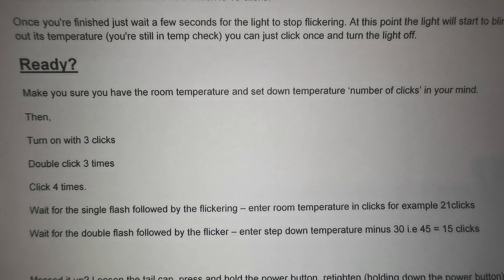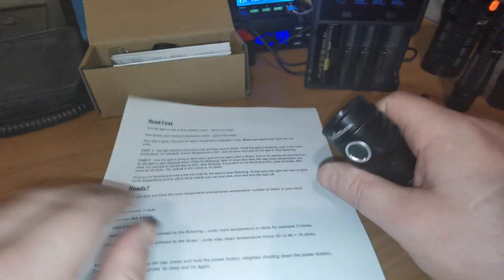Sofirn Anduril Temperature config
A short video demonstrating how to set the thermal regulation - please be careful when messing about with the ATR!!

Read First.
Turn the light on with 3 clicks (Battery check – ignore this stage)
Now double click 3 times (Temperature check – ignore this stage)
Now click 4 times. This puts the light in temperature calibration mode. Where we need to be There are two parts:
PART 1 - The light will blink once (part one) and then start to flicker. While the light is flickering, click in the room temperature. For example, if room temperature is 20C, click 20 times and wait for the light to stop flickering.
PART 2 - Now the light is going to blink twice (part 2) and again start to flicker, (this is for setting the thermal limit for the light to start stepping down) While it's flickering, click 30 times less than the step down temperature you want. For example to set the limit at 50C, click 20 times. If you want to set the limit at 55C, click 25 times. 60C would be 30 clicks. The default is 45C which is 15 clicks.
Once you're finished just wait a few seconds for the light to stop flickering. At this point the light will start to blink out its temperature (you're still in temp check) you can just click once and turn the light off.

Ready?
Make you sure you have the room temperature and set down temperature ‘number of clicks’ in your mind.
Then,
Turn on with 3 clicks
Double click 3 times
Click 4 times.
Wait for the single flash followed by the flickering – enter room temperature in clicks for example 21clicks
Wait for the double flash followed by the flicker – enter step down temperature minus 30 i.e 45 = 15 clicks

Messed it up? Loosen the tail cap, press and hold the power button, retighten (holding down the power button). The light will flicker and ‘strobe’ its reset and try again.